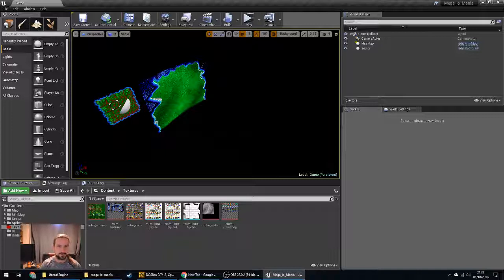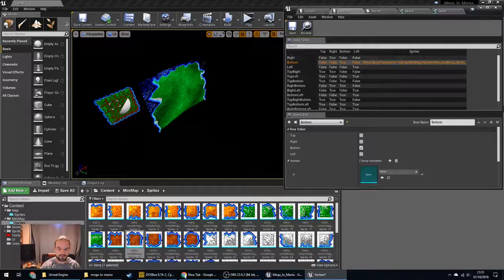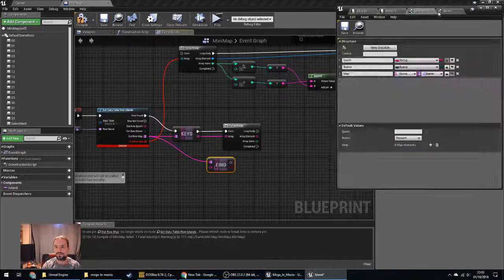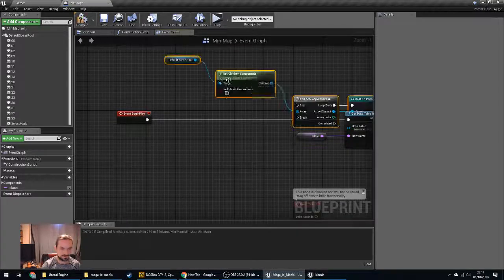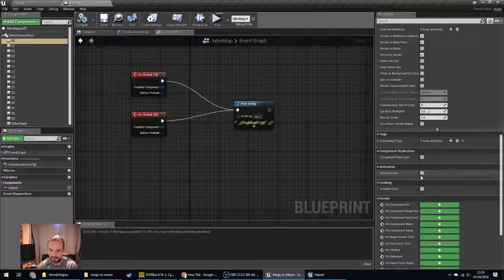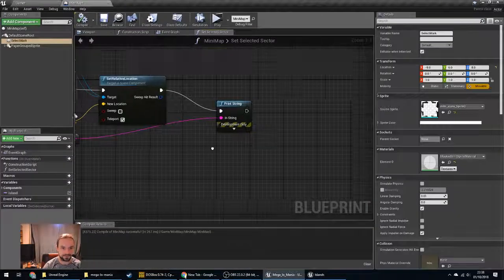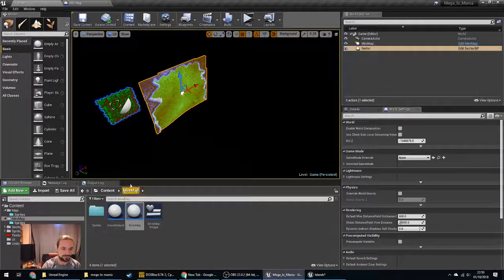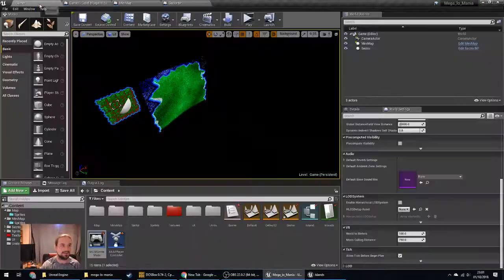Unreal Engine 4 - Mega-lo-Mania Remake - Part 6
Part six of a series to recreate the 1991 classic Mega-lo-Mania using Unreal Engine 4 and the original art work.